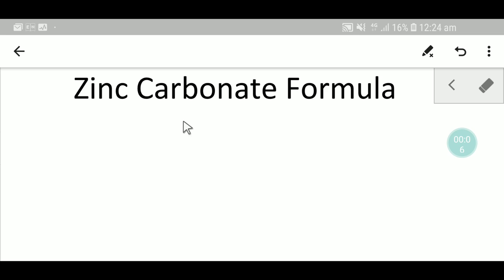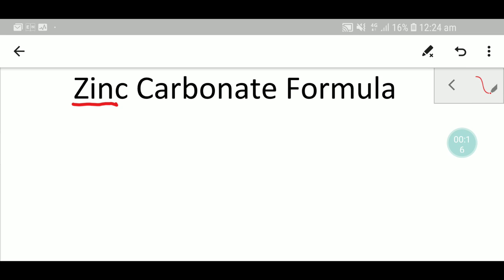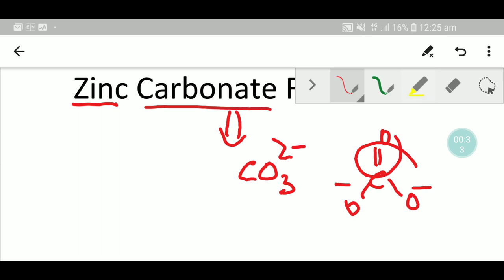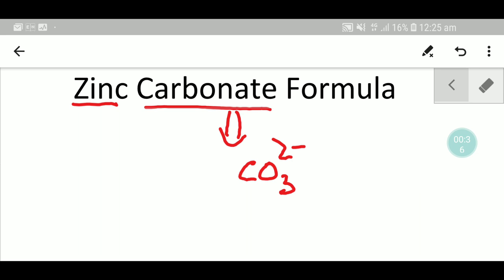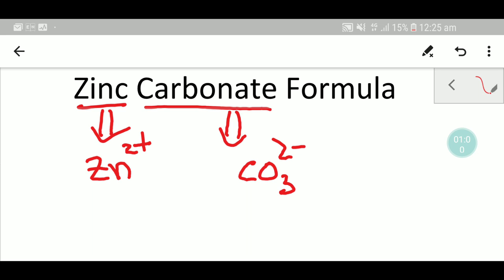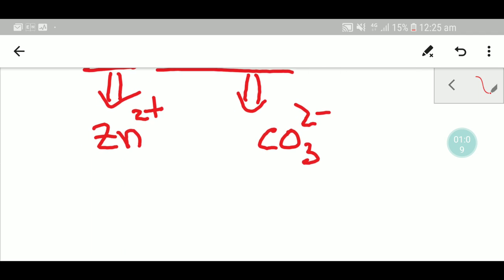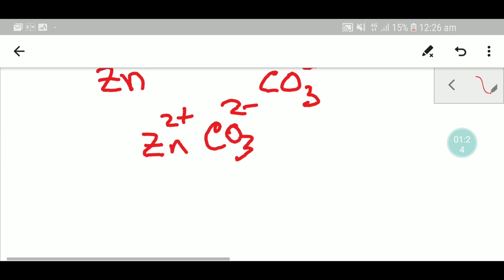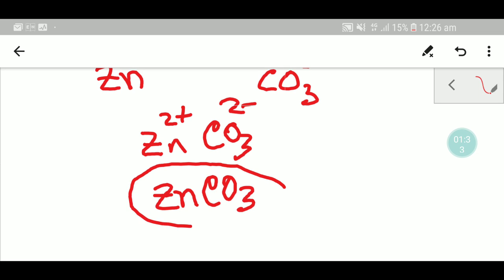Zinc Carbonate Formula||What is the Formula for Zinc Carbonate?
Zinc Carbonate Formula||What is the Formula for Zinc Carbonate?||How to Write Zinc Carbonate Chemical Formula?